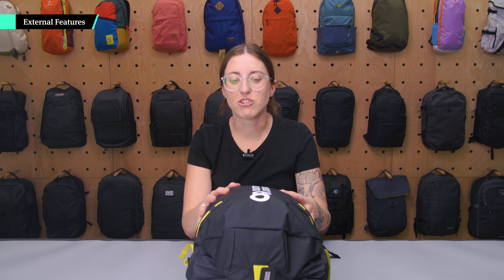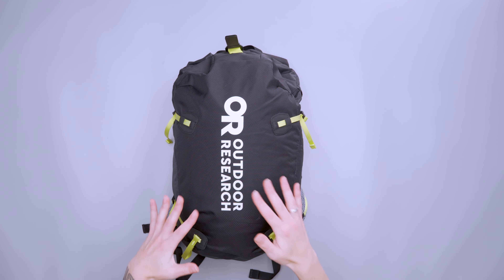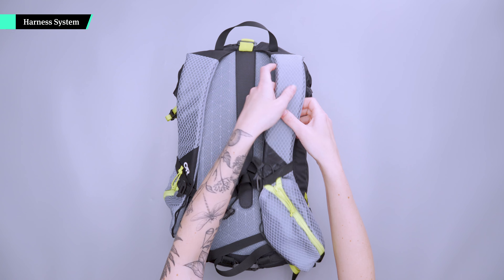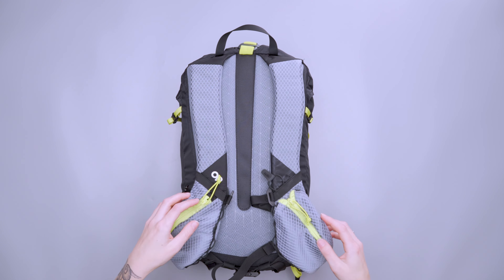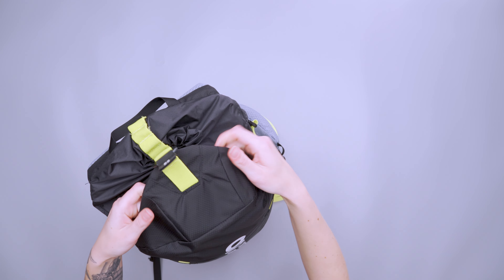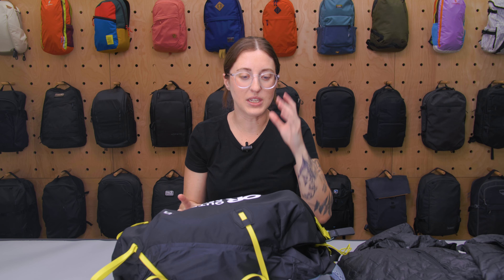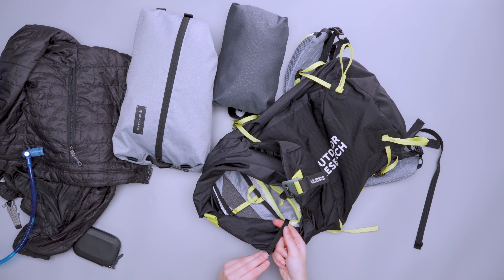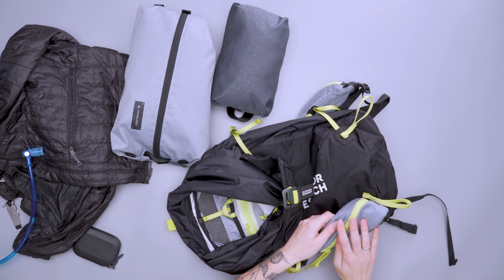Outdoor Research Helium Adrenaline Day Pack 20L Review (2 Weeks of Use)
Check out the Outdoor Research Helium Adrenaline Day Pack 20L on Pack Hacker

0:00 - Intro
0:30 - External Features
2:21 - Harness System
3:48 - Fit Notes
4:50 - Secondary Compartments
8:41 - Main Compartment
12:50 - Outro

Lots of mesh helps the Outdoor Research Helium Adrenaline Day Pack 20L expel heat, though it’s tricky to find the best fit at first.